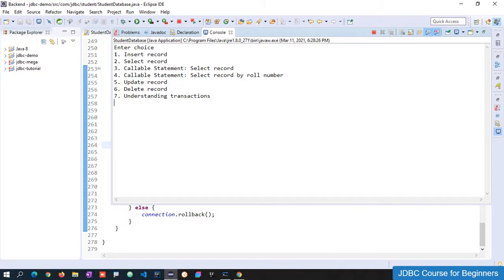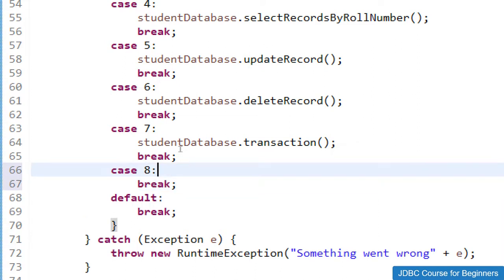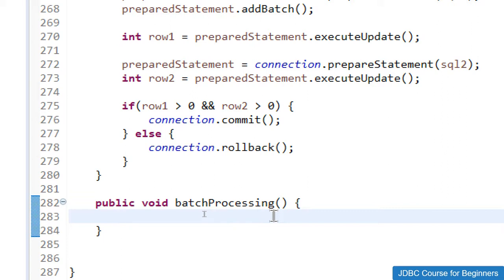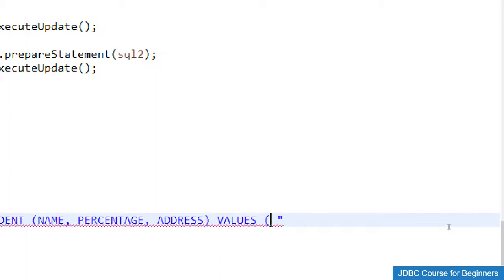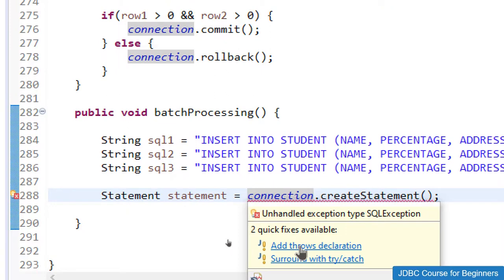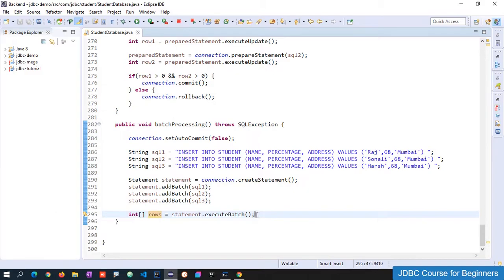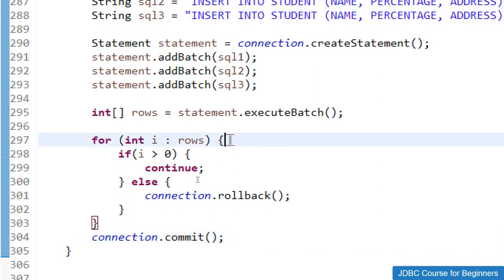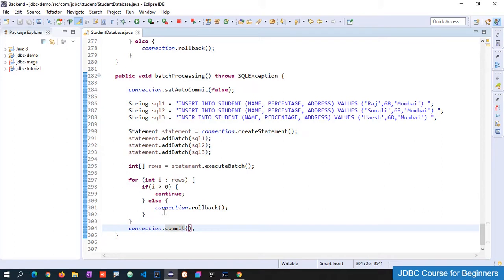9. How to Perform Batch Processing in Java JDBC?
Let's understand, what is batch? and how to do batch processing in JDBC with the help of example. Batch Processing is like running multiple SQL queries in a single shot. So in this session, we will see how to execute multiple SQL queries in JDBC using Batch.

1. What is Batch Processing?
2. How to do Batch Processing in JDBC?